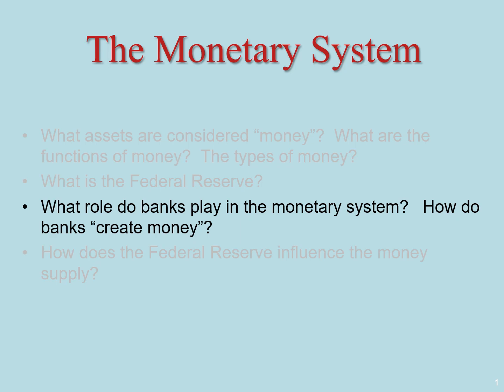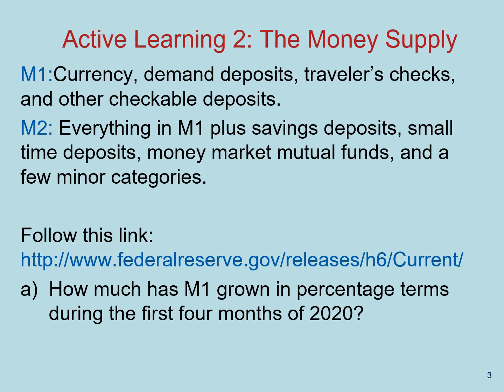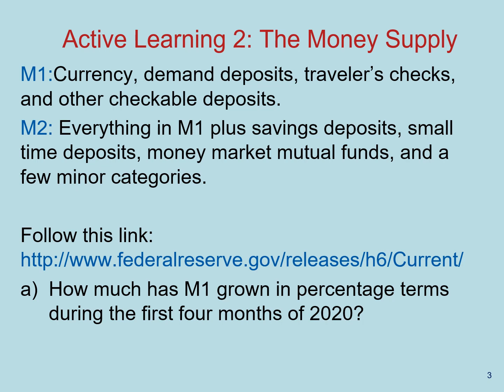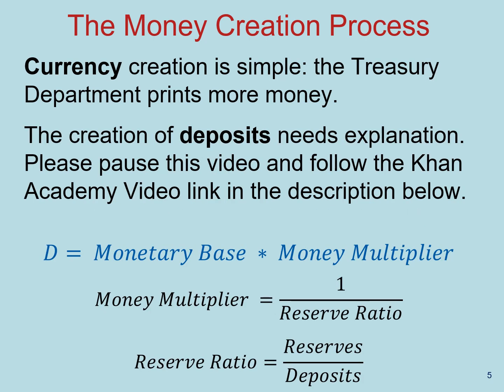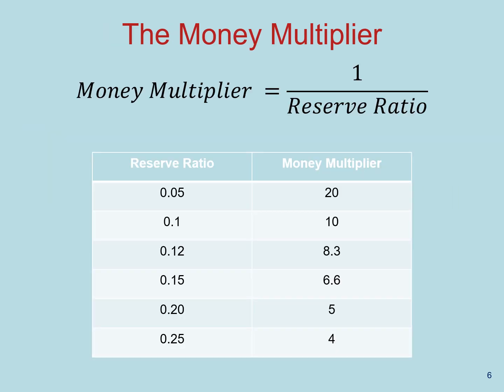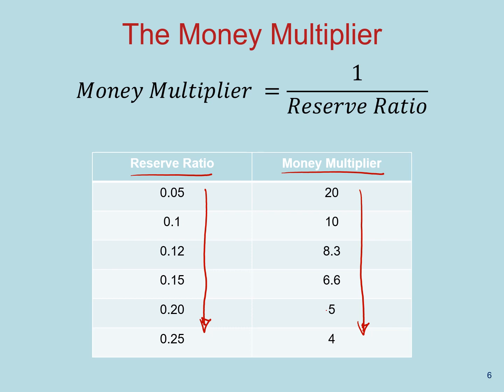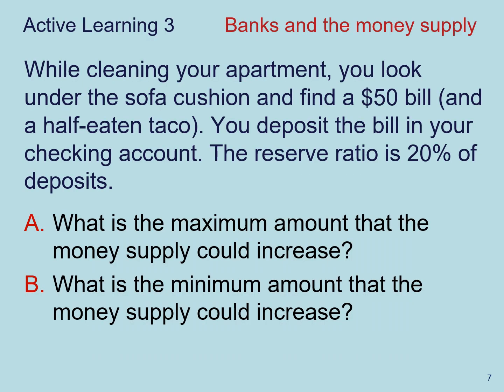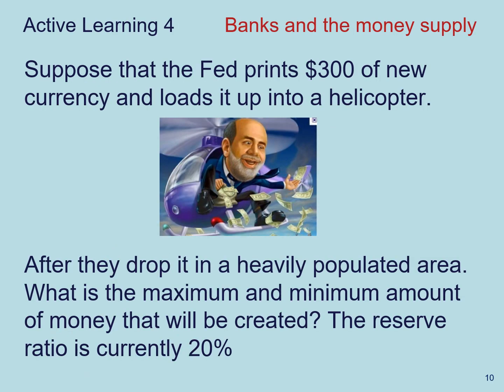Lecture 14 - The money creation process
How does money get created trough fractional reserve banking. How does the infusion of money into the economy affect the supply of money.